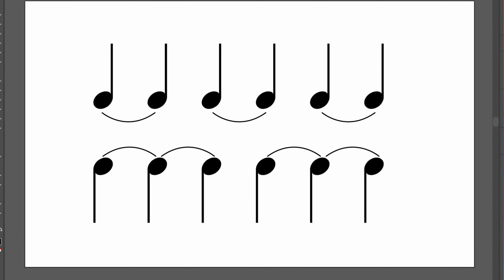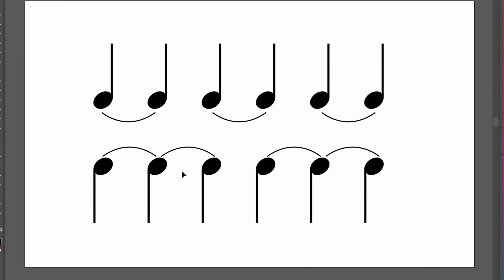Mastering Polyrhythms: Tips and Tricks for Piano Teachers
Hello beautiful music teachers! Are your students bamboozled when rhythms turn into 2 against 3?

With a bit of practice, some students can just *get* polyrhythms by imitating. Most of the time, we need to break it down further and not every student will experience polyrhythms the same way.

Here are some of my top tools for easy polyrhythms for piano students.

I love working with piano teachers worldwide and your engagement really does help the community become a little less lonely!

Jump to a section:
00:00 What's new at Vibrant Music Teaching?
05:27 The Polyrhythm Process
06:38 Tool No. 1: "Nice Cup of Tea"
08:54 Tool No. 2: Body Percussion
09:30 Tool No. 3: Get Rid of the Beams
11:31 Tool No. 4: Visualisation